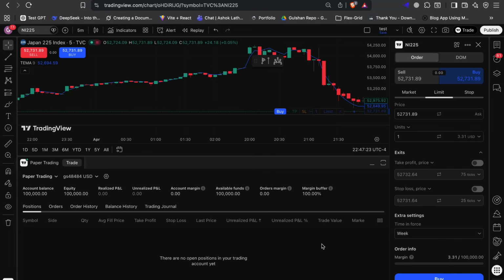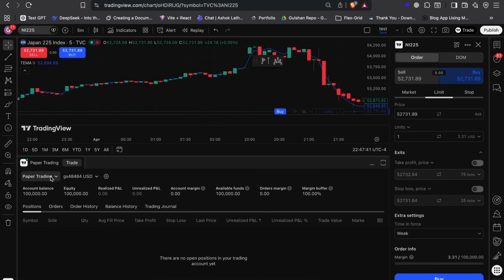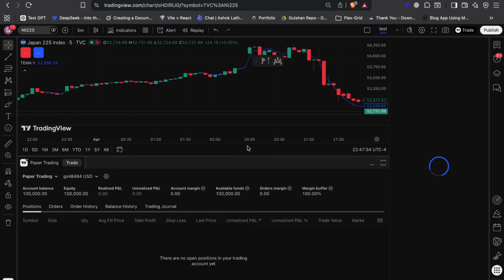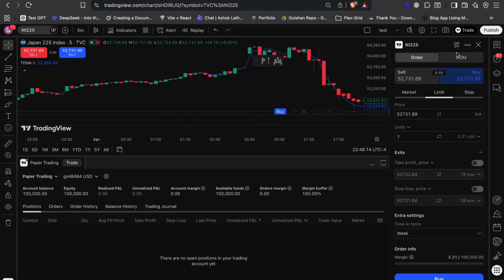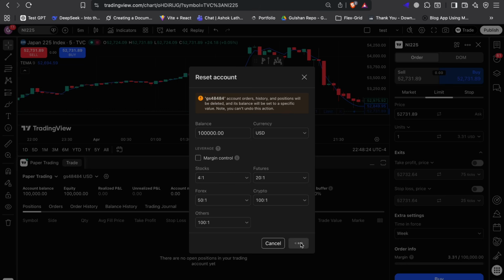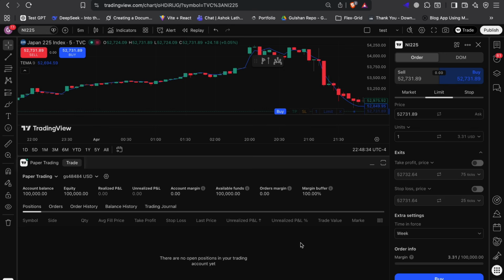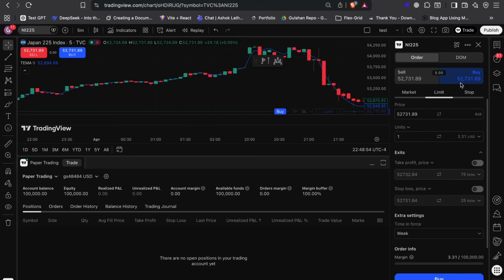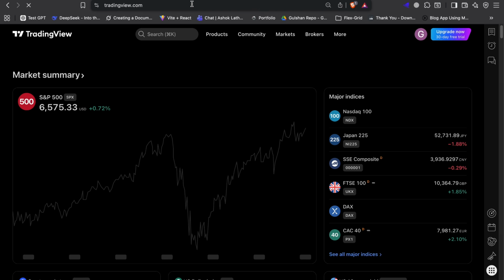How to Fix TradingView Paper Trading Not Working – Can’t Trade/Place Orders Fix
Are you experiencing issues with TradingView's paper trading feature? In this comprehensive tutorial, we will guide you through the steps to troubleshoot and fix the problem of not being able to trade or place orders on TradingView. Whether you're a beginner or an experienced trader, our easy-to-follow instructions will help you get back to practicing your trading strategies without any interruptions. We will cover common issues, settings adjustments, and tips to ensure your paper trading experience is smooth and effective. Don't let technical difficulties hold you back—watch now and regain control of your trading practice!